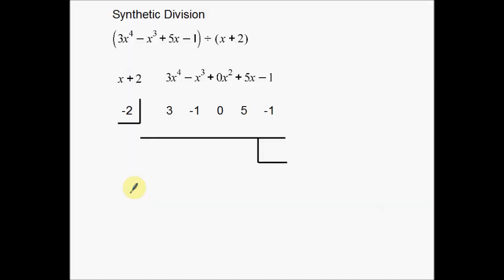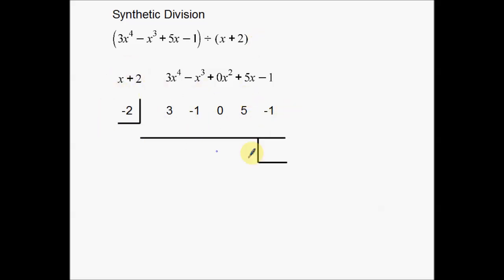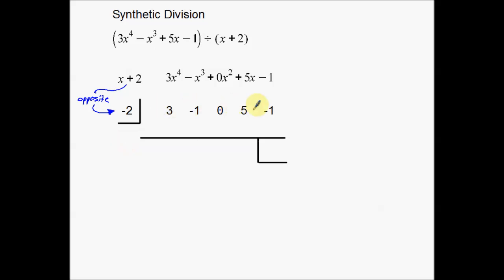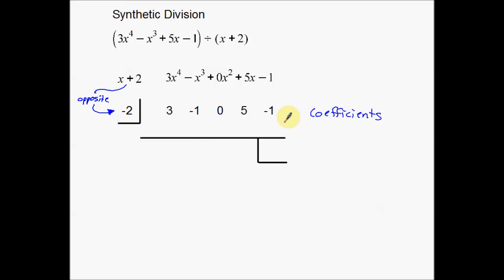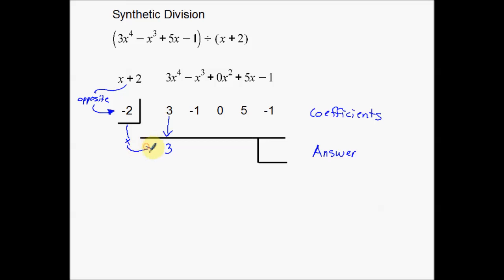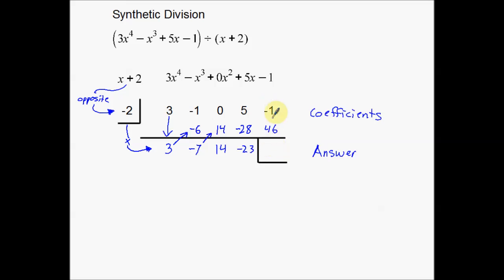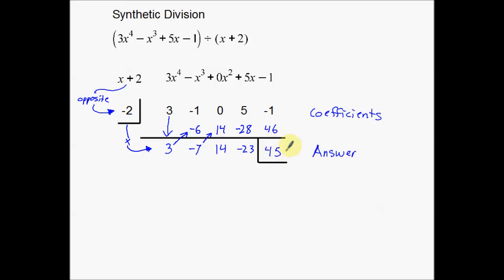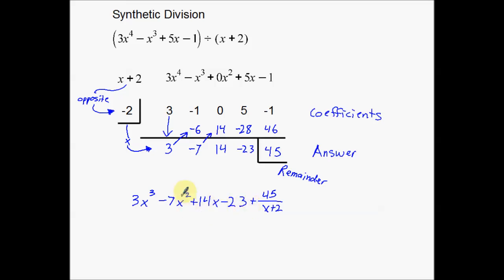Synthetic Division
Reupload - the original video can be seen here.

A video on how to use Synthetic Division with Polynomials.

Make sure to watch the previous video on Polynomial Long Division.

And also video on the difference between Polynomial Long Division and Synthetic Division.